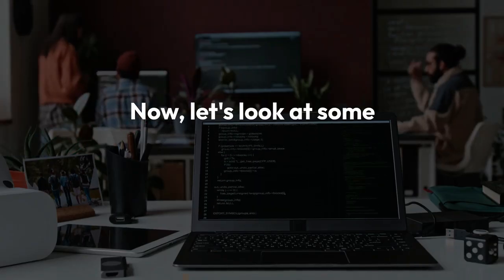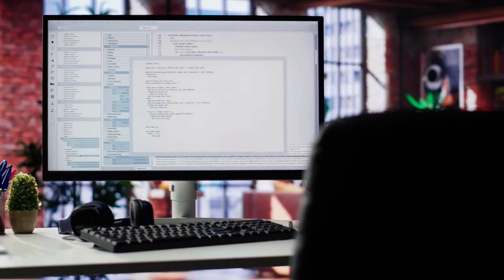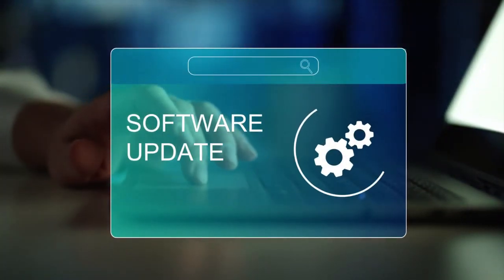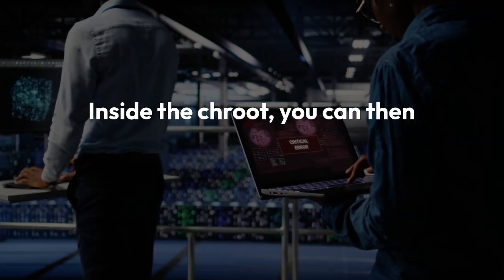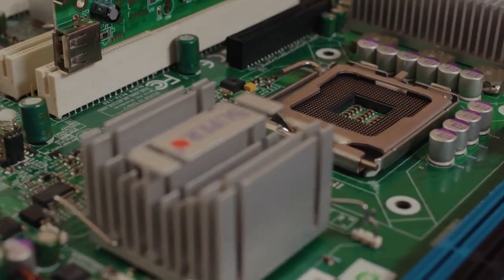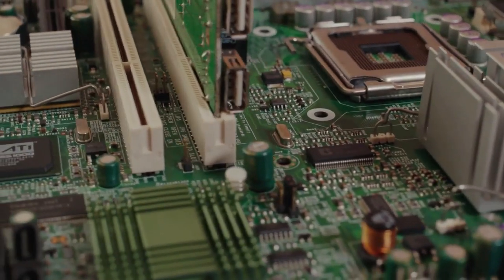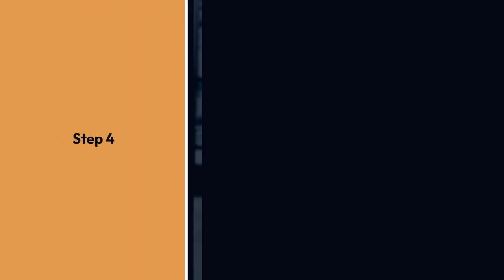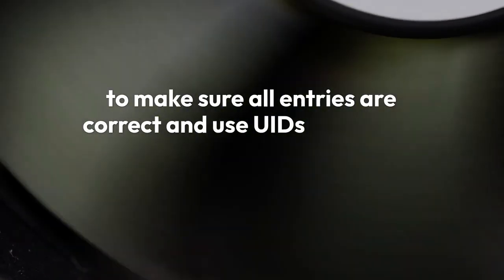Kernel panic-not syncing: VFS: unable to mount root fs on unknown-block(179,2) (duplicate)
The "Kernel panic - not syncing: VFS: Unable to mount root fs on unknown-block(179,2)" error signifies a critical Linux system failure where the kernel cannot locate or mount its root filesystem, preventing boot. "Kernel panic" means an unrecoverable error has halted the system. "VFS: Unable to mount root fs" indicates the Virtual File System layer failed to access the primary OS partition. The "unknown-block(179,2)" identifies the specific device (major, minor) the system expected but couldn't recognize or access, often a device mapper (like LVM or encryption) or standard partition. Common causes include an incorrect `root=` parameter in GRUB, a corrupted or missing `initramfs` image (essential for mounting the root filesystem), LVM or encrypted partitions failing to activate, or physical disk issues. Resolution typically involves booting into a rescue environment to verify GRUB settings, rebuild the `initramfs`, or repair the root filesystem.